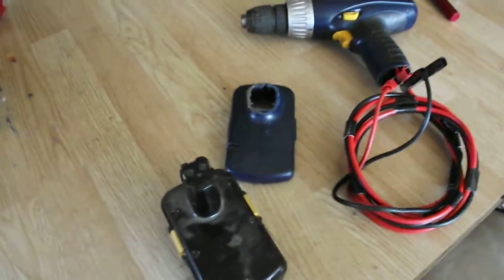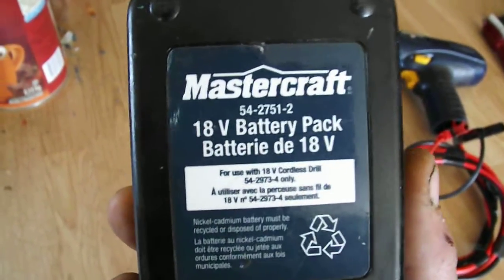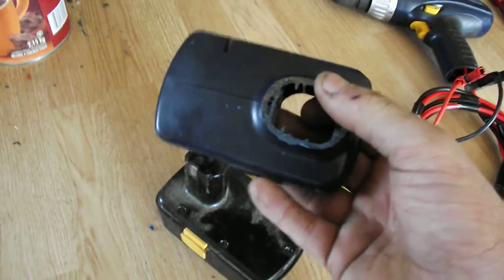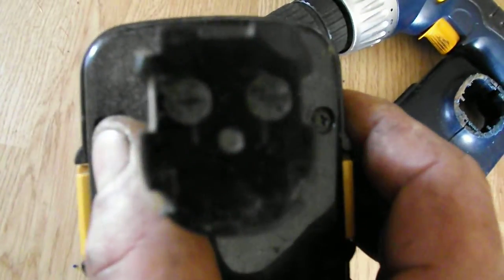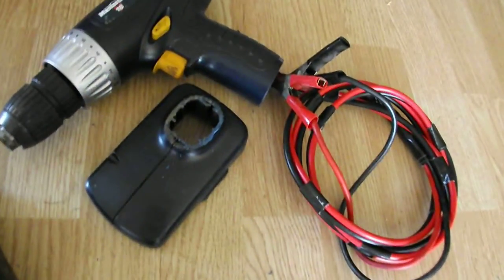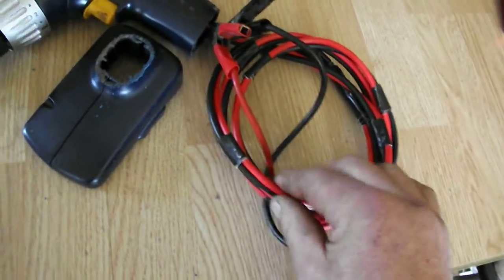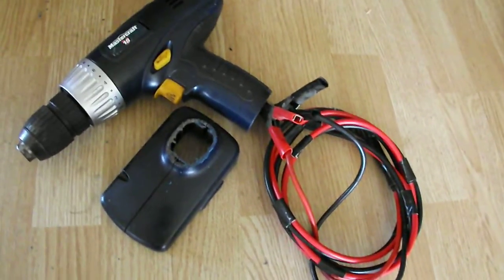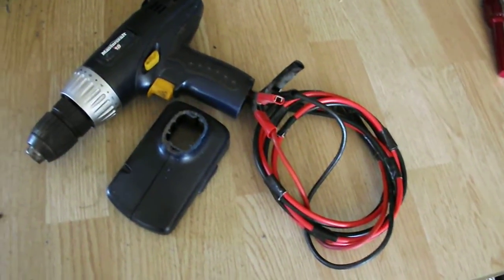How To Hack A 18 Volt Dc Drill To A 12 Volt Dc Drill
Have Taken A Old Drill Where The Battery Was No Longer Any Good And Made It Run Off A 12 Volt Battery. It Was 18 Volt Drill. Very Very Strong Working From The 12 Volt Battery. I Will Be Making Lot Of Video,s On All Sorts Of Things. Keep Look Out On This Channel To View Them.